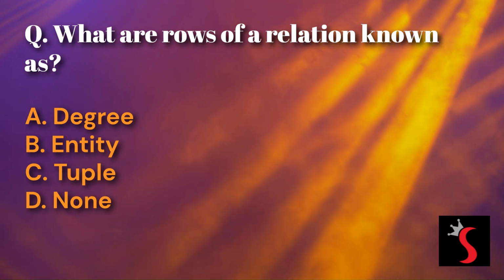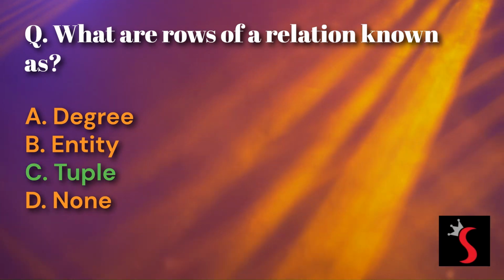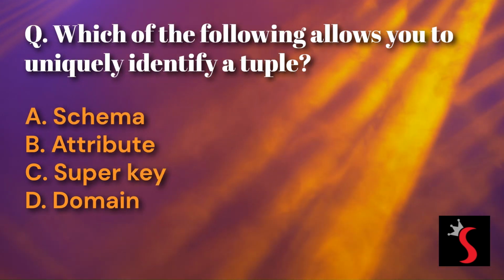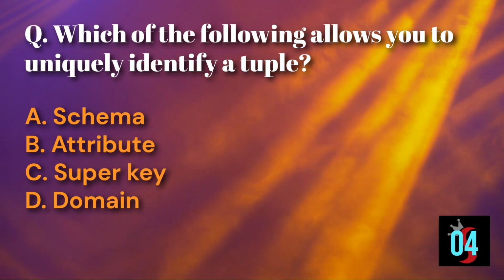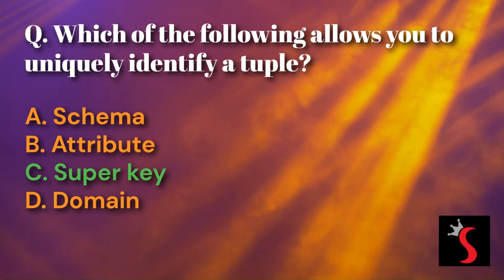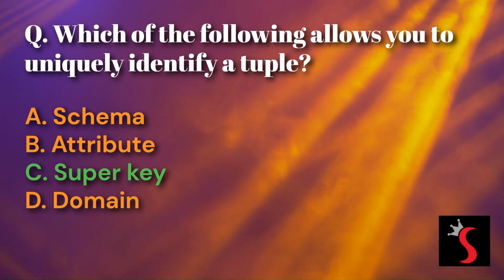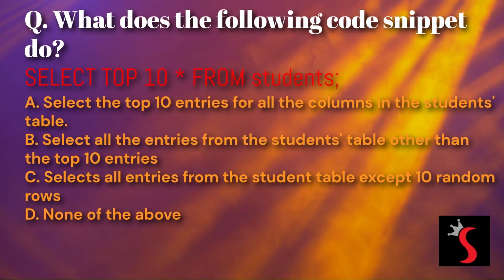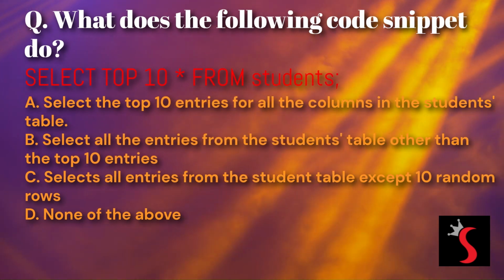SQL (Structured Query Language) - MCQ - Session 2